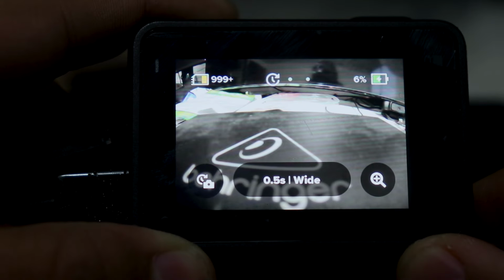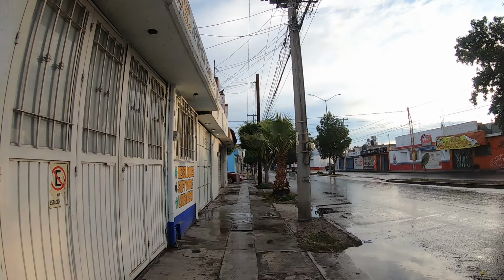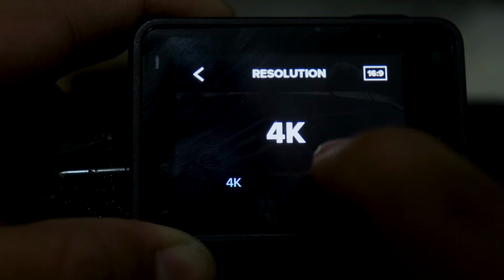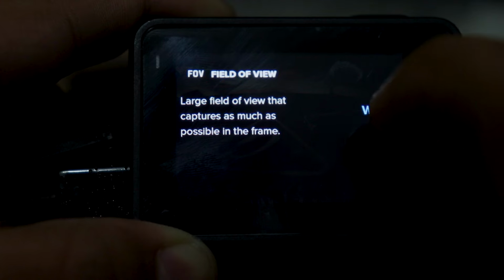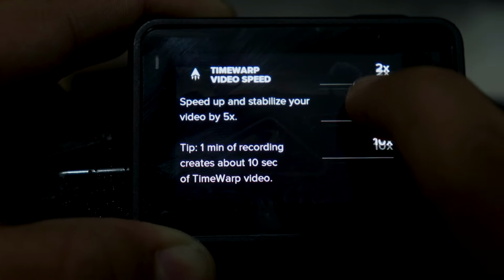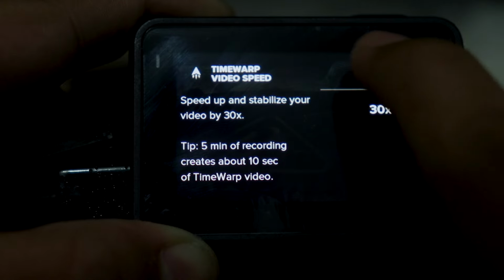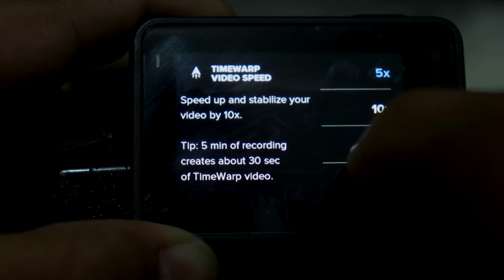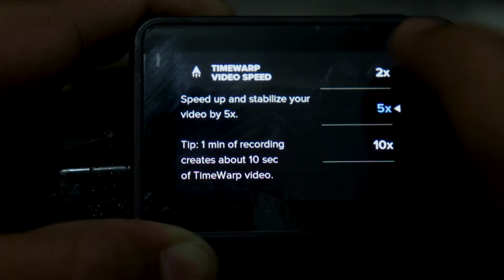Timewarp - Record Super Smooth Motion Timelapse on Your GoPro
Here we're gonna take  a look at GoPro's Timewarp or Hyperwarp setting, which can be used to create motion timelapses since it basically created a timelapse with their signature hypersmooth stabilization , all without any editing needed !